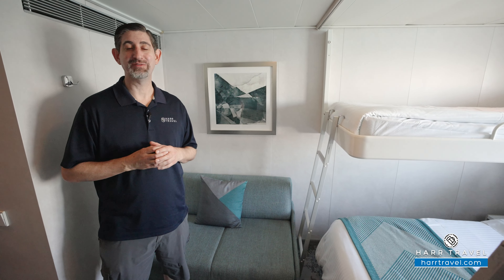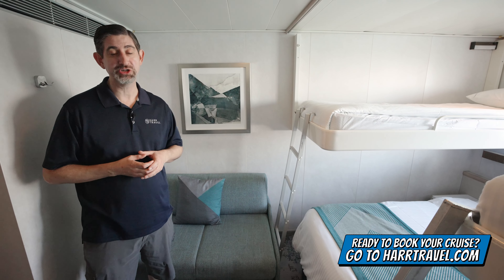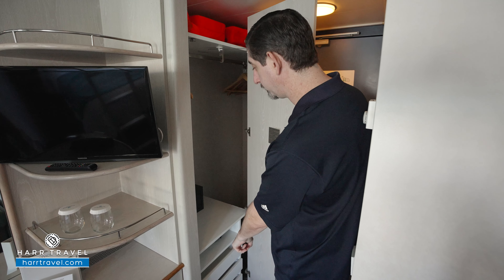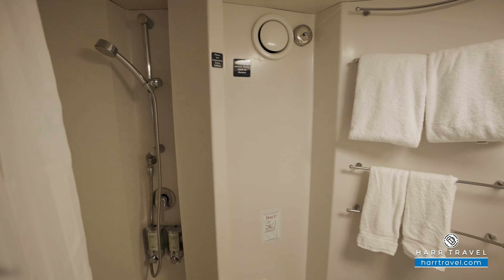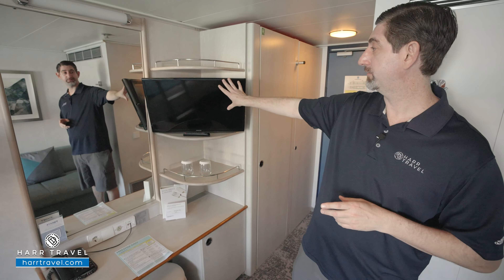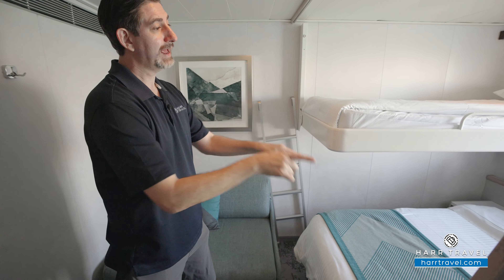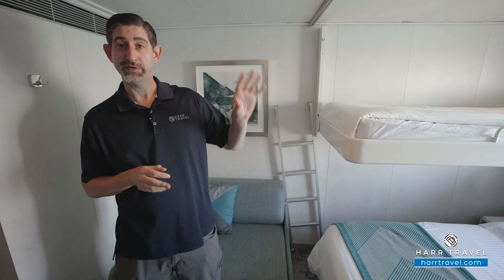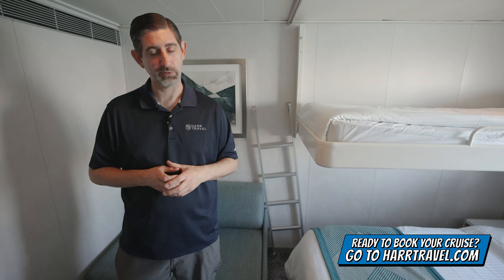Norwegian Sky | Family Ocean View Stateroom Full Walkthrough Tour & Review 4K | 2024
Join Danny as he tours a Family Ocean View Stateroom aboard the beautiful Norwegian Sky. This room is a wonderful option for families desiring a room with a bit more space and beautiful ocean views.

Category O4, O5
Family Ocean View Stateroom

Family Oceanview staterooms have room for up to four guests, and are perfect if you want to bring the kids. They also feature two lower beds that convert into a queen-size bed, two pull down beds, and a porthole to check out the amazing view.

NORWEGIAN SKY

Completely Refurbished from Bow to Stern:
From the moment you step aboard, you'll see that Norwegian Sky, refurbished from bow to stern in 2022, offers something for everyone. On our Bahamas cruises your options are nearly limitless with over 10 dining options, a wide variety of bars and lounges, an onboard spa, and a cruise casino that has all of your favorite games and slots. The popular Norwegian Sky offers 3- and 4-day cruises to the Bahamas from Miami. And, if you decide to bring the kids, we'll keep them entertained all day, while you lounge by the pool, play in the casino, or enjoy dinner at one of many restaurants.

DINING
Serving a wide variety of culinary delights to please every palate, our complimentary dining options include two main dining rooms, a help-yourself buffet and a variety of casual cafés, grills and on-the-go choices. Plus, our Main Dining Rooms offer a menu that changes daily, Chef's Signature Dishes and carefully selected wine recommendations, guaranteeing a different culinary adventure with every visit.

SPECIALTY DINING
Enjoy a night of gastronomic proportions at one of our many specialty restaurants. Sip your favorite cocktail as you select from choice cuts of Angus beef at Cagney’s Steakhouse. Enjoy delicious pasta made with the freshest ingredients inside our rustic and chic Italian eatery, La Cucina. Or savor French cuisine at Le Bistro. No matter what you choose, our specialty dining options feature the tastes you’ll crave.

BARS & LOUNGES
With so many bars and lounges to discover, finding your favorite may take a few days. Grab a cocktail or coffee inside the Atrium Café & Bar. Dance until the wee hours at Bliss Ultra Lounge, a fully equipped disco and bar. Or catch the game and a cold one at our sports bar. Whether you’re looking to meet up with friends or make new ones, there’s always an opportunity to mix it up.

ENTERTAINMENT
When it comes to the entertainment on Norwegian Sky, there’s never a dull moment. Tickle your funny bone during our comedy variety show inside the Stardust Theatre. Enjoy a magical evening with our magician and comedy show. Or don your best white attire and dance the night away during our White Hot Party. It’s showtime. All the time.

ACTIVITIES
From top to bottom and from bow to stern, Norwegian Sky has enough onboard activities to fill every minute of your cruise. Indulge in a refreshing swim in the pool or a relaxing dip in one of our hot tubs on the pool deck. Wanna get lucky? Bet it all at our award-winning Casinos at Sea®. And when all is said and done, enjoy a pamper session at Mandara Spa. With so much to do, we’ll always have you coming back for more.

ONBOARD SHOPPING
Forget to pack something? No worries! Our gift shops onboard carry everything you’ll need for fun in the sun. Shop from a variety of souvenirs, cosmetics, clothing, snacks and sundry items. Treat yourself at our duty free shops full of fantastic savings on fine jewelry, accessories, perfume, liquor and tobacco.